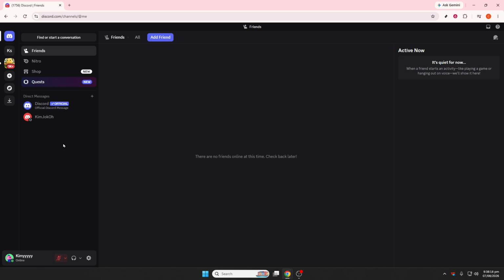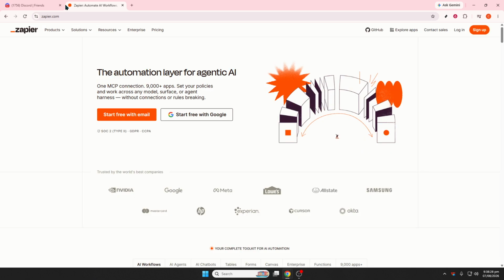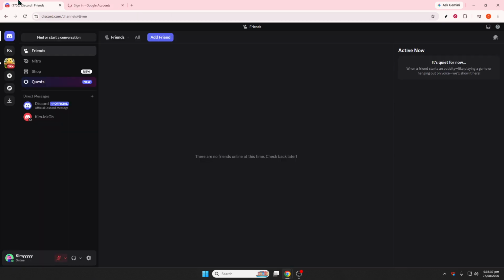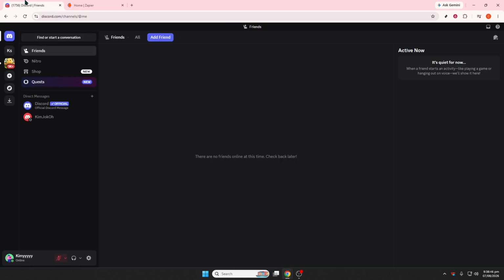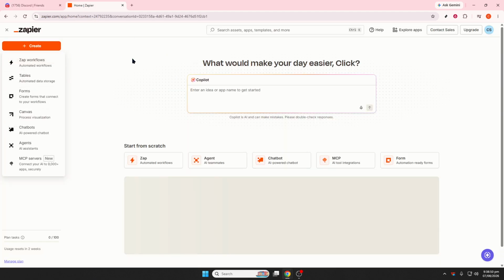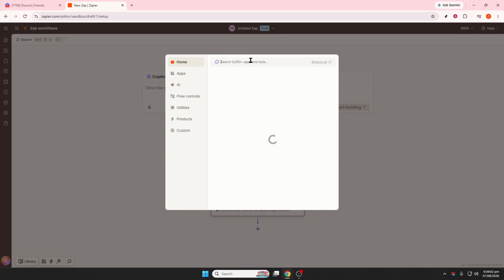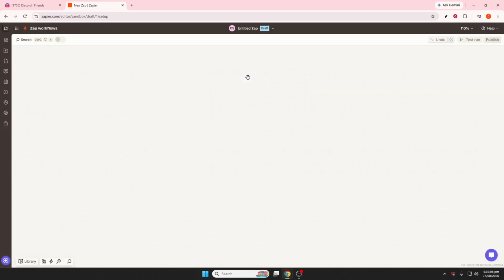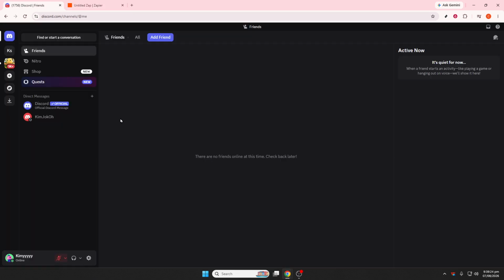How To Set Up Automatic Twitter X Feed on Discord – Auto Post Tweets to Your Server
Want to automatically post Twitter/X tweets to your Discord server? 🐦➡️💬 In this step-by-step tutorial, I'll show you how to set up an automatic Twitter X feed on Discord and send new tweets directly to your server.

This is useful for communities, creators, businesses, and Discord server owners who want to keep members updated without manually copying and posting tweets every time.

In this video, you'll learn:
✅ How to set up a Twitter/X feed on Discord
✅ How to automatically post tweets to Discord
✅ How to connect Twitter/X updates to your Discord server
✅ How to create an automatic tweet feed
✅ How to send new X posts directly to Discord
✅ How to customize Twitter/X notifications in Discord
✅ How to automate Discord server updates

Follow along with this easy guide and start automatically sharing Twitter/X posts with your Discord community.